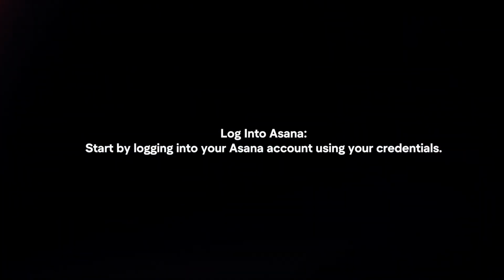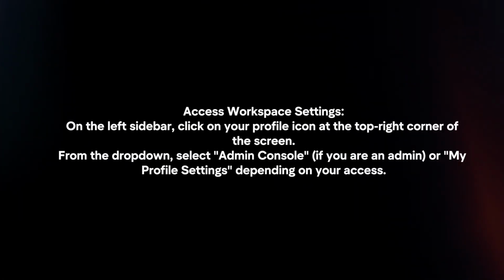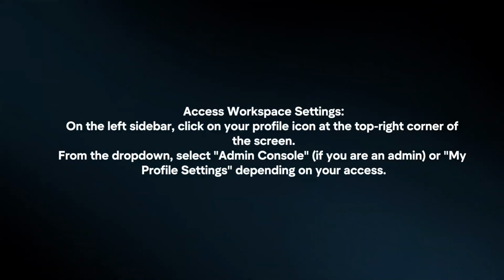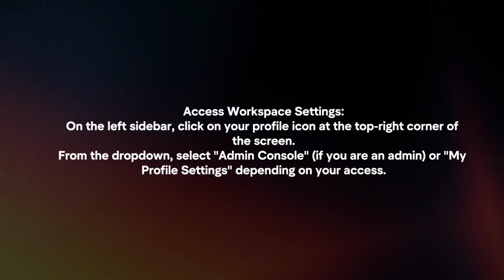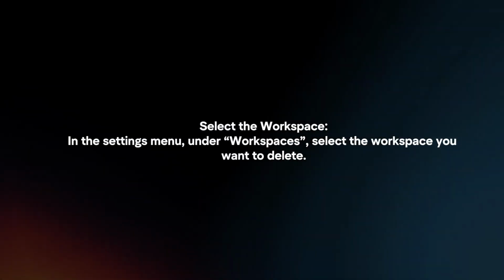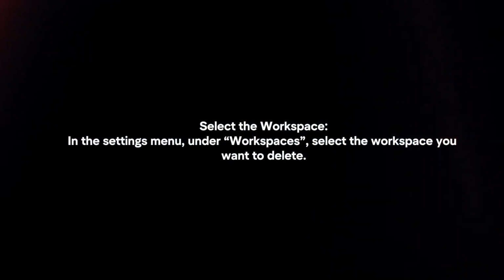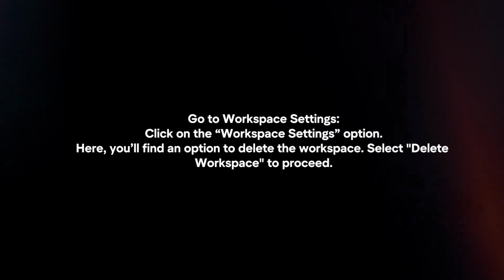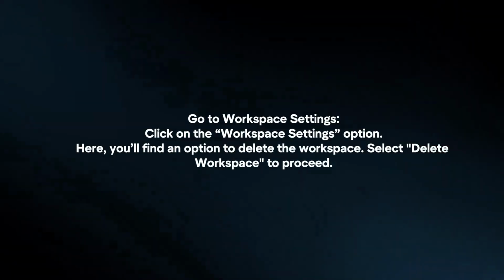How To Delete Workspace In Asana (2025)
In this video I will explain How You Can Delete Workspace In Asana In 2025.